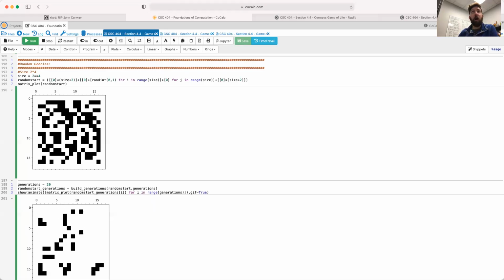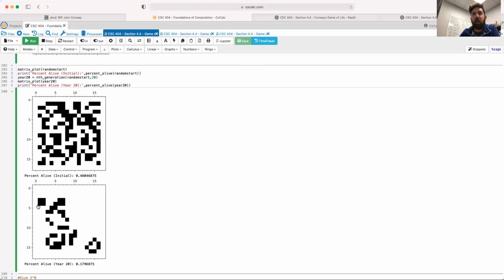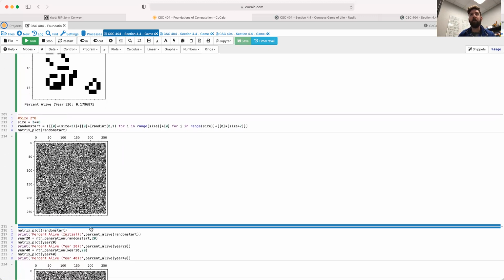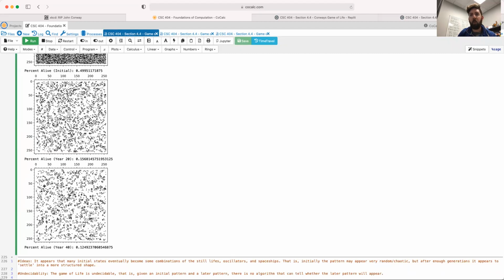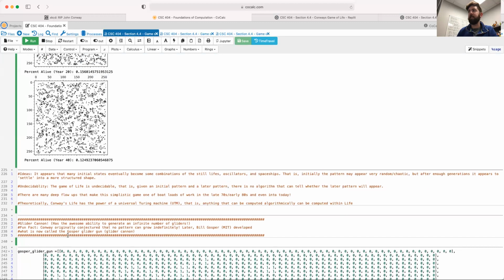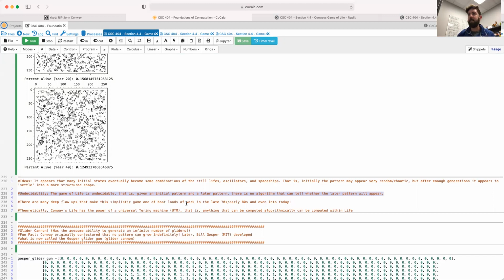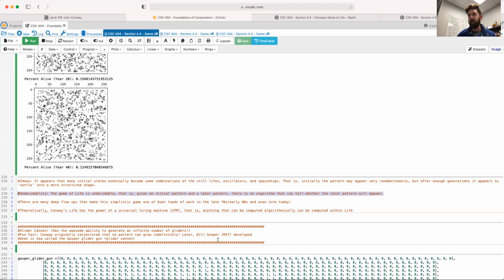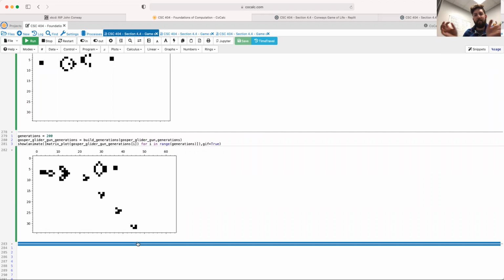CSC 404 - Section 4.4.1d - Game of Life and Questions